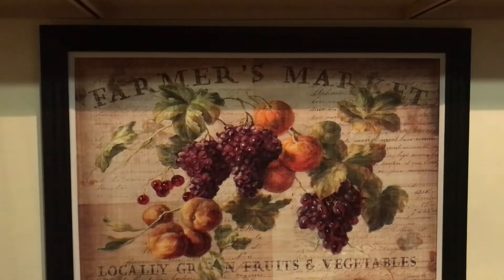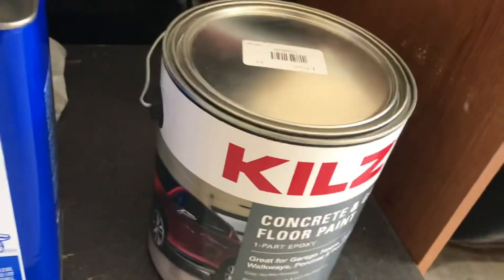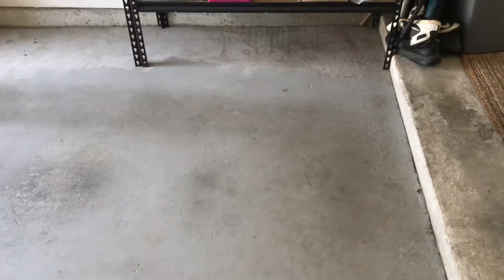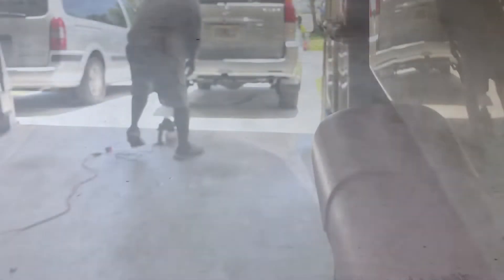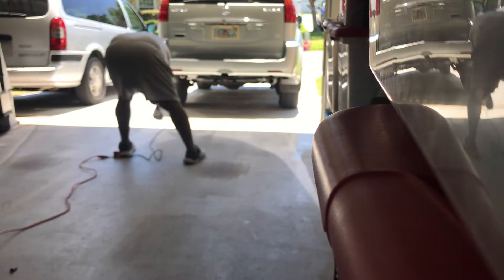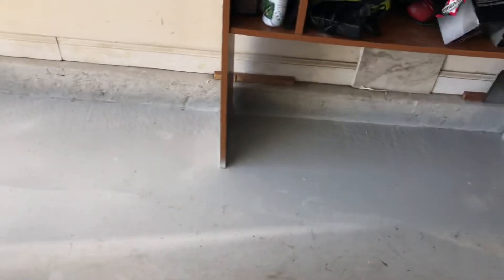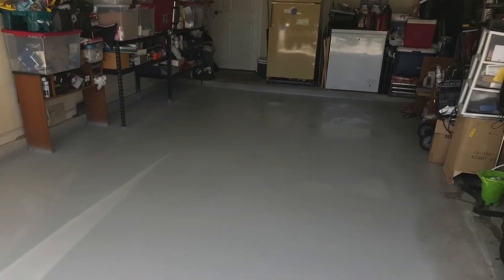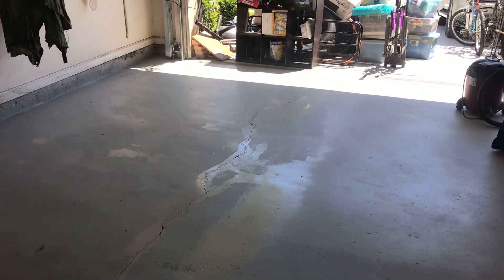Garage HoneyDew 🍈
This video shows 3 days of work which for most people will only take a day.  I used paint 🎨 ordered from Amazon & spray gun from Harbor Freight & all other supplies from Home Depot.  Later on I will do an update on the paint & it’s durability.